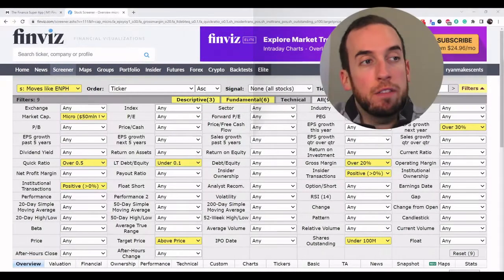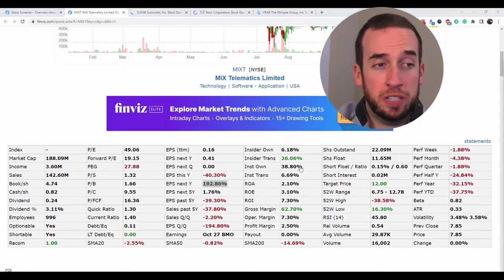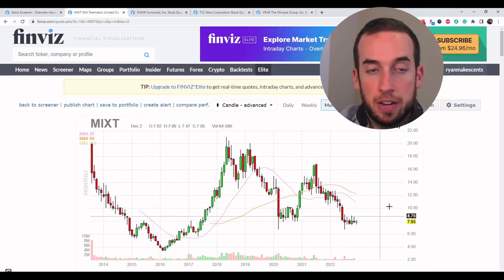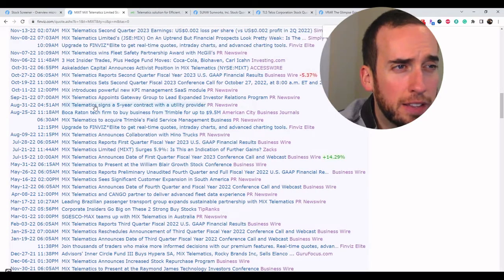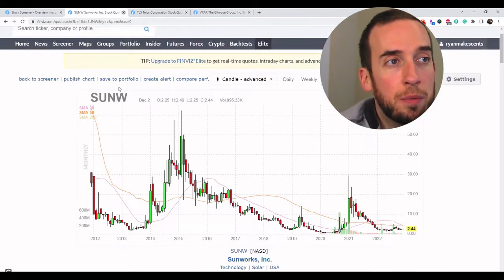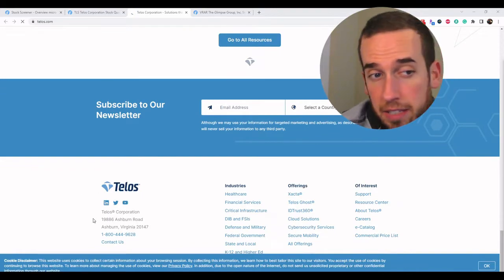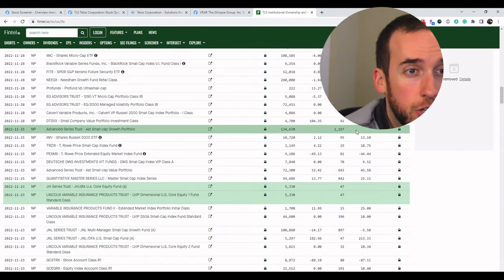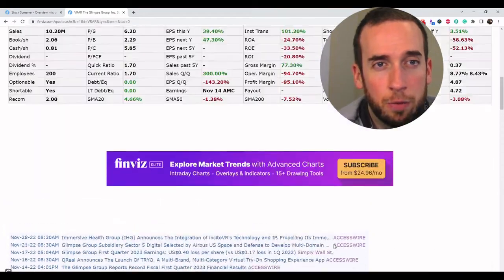Scanning for Stocks like Enphase ($ENPH) BEFORE the 32,000% Run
In today's episode, we review a scanner we created in an older video to find stocks like Enphase ($ENPH) before it ran 32,000%.